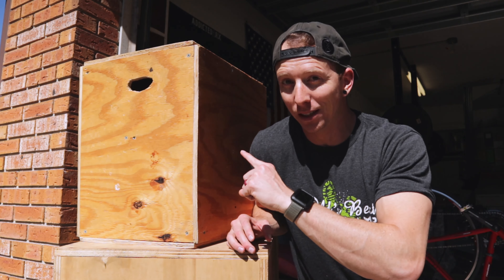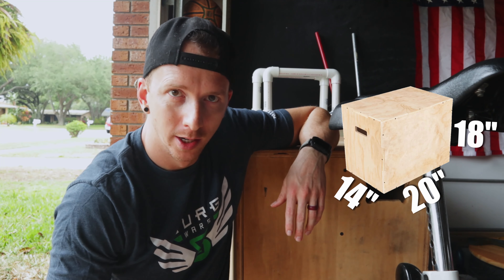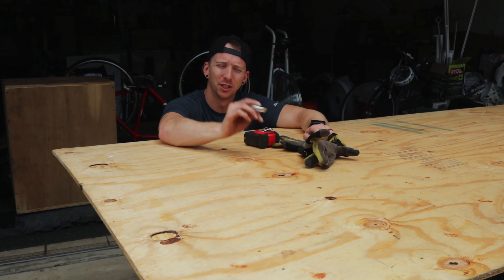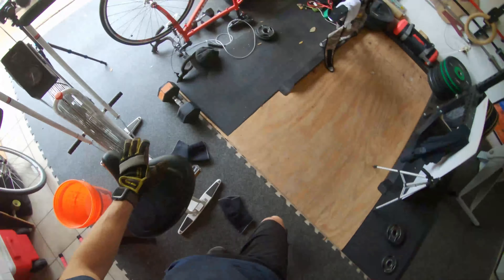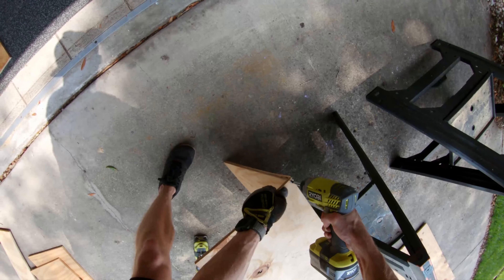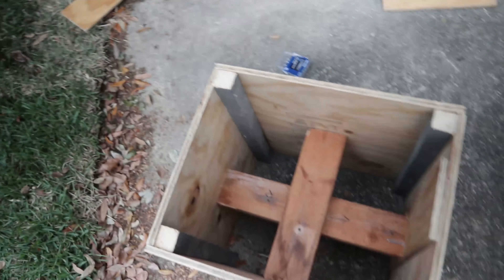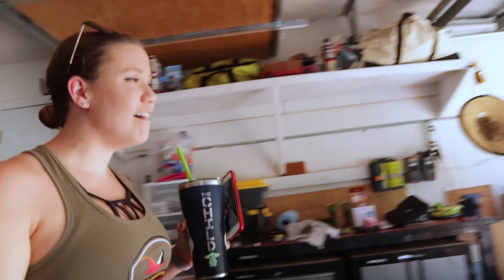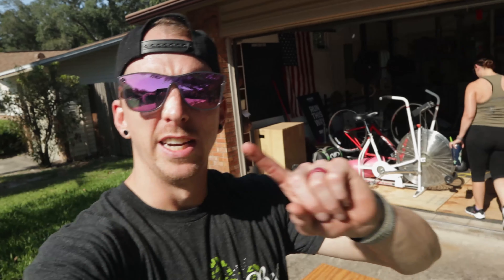Building A DIY Plyo Box For My Wife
We're going to make a 14x18x20 plyo box specifically for my wife. I have already made the classic CrossFit style 20x24x30 one in the past (see link below). You see, my wife is still getting comfortable with the idea of jumping up onto a box so we decided she should have her own box to practice on! This way she doesn't have to use my "giant one," and she can progress at her own pace.

Use this link to follow the instructions I used to build my orignal box!

Incomplete list of exercises you can do with your plyo box:
Box Jumps
Box Jump Overs
Burpee Box Jumps
Burpee Box Jump Overs
Dips
Bulgarian Split Squats
Box Squats
Handstand Push Ups (Scaled)
Step Ups
Inverted Rows
Incline Push ups
Decline Push Ups
Incline Burpees
Weighted Step Ups
Pistol Progressions
Scales
Jefferson Curl
Hurdle Drills
Hamstring Curls
Decline Glute Bridges
Prone Shoulder Raises
Shoulder Mobility
T-Spine Mobility